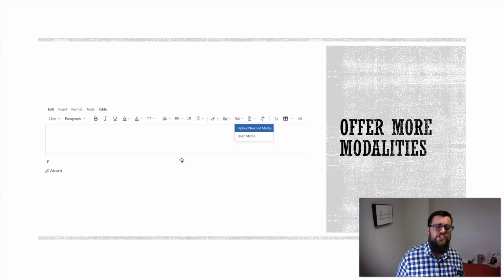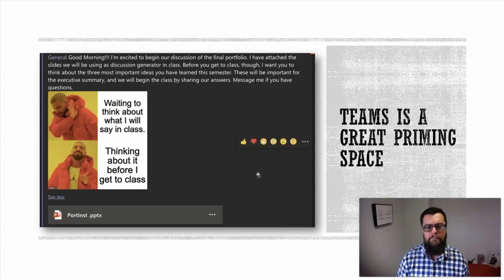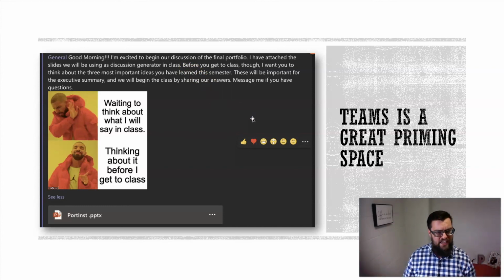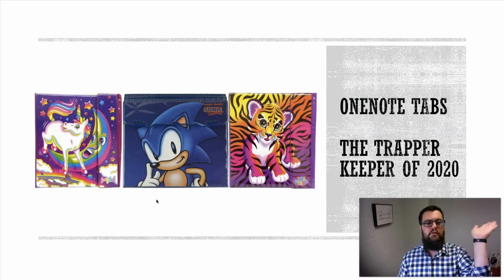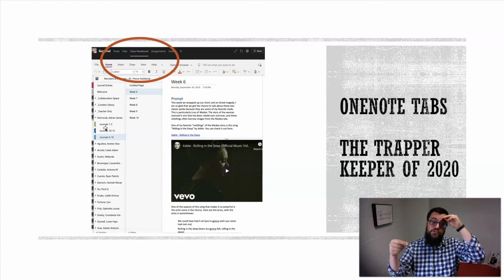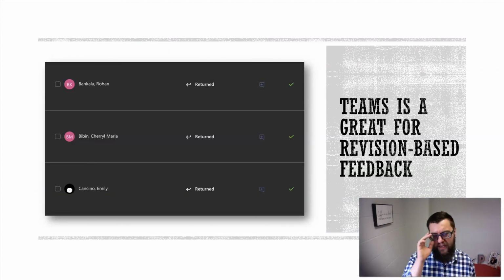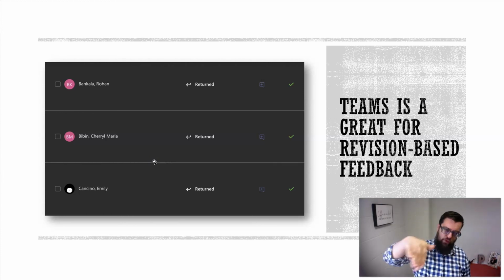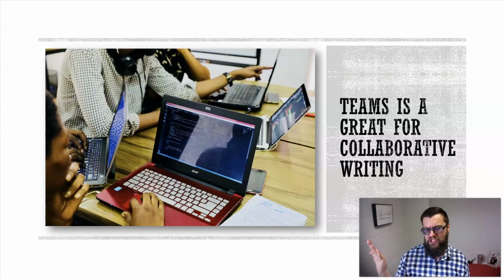Teaching with Microsoft Teams - Digital Community Building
Academic success henges on much more than well prepared teachers, equipped students, or state of the art technology. True academic success is born out of a space where students feel comfortable  enough to be vulnerable about what they don't know. Teams can be used to foster such an environment.